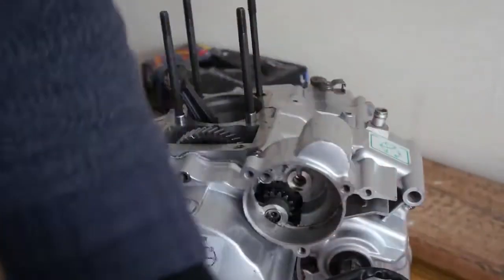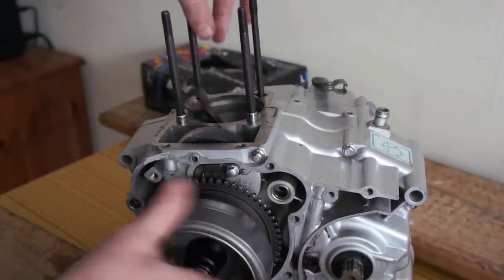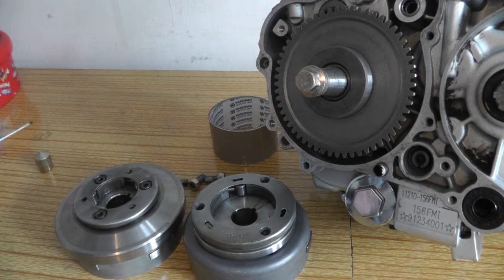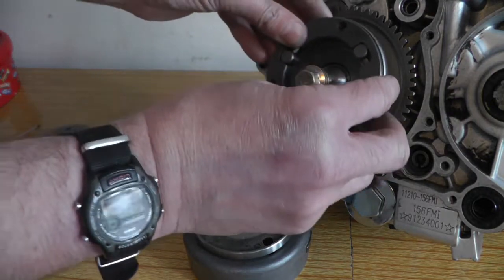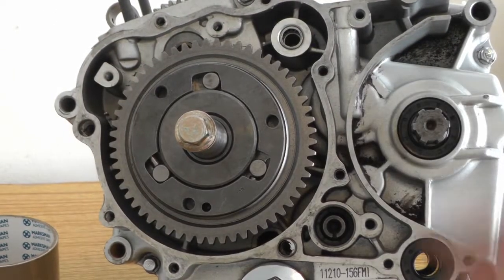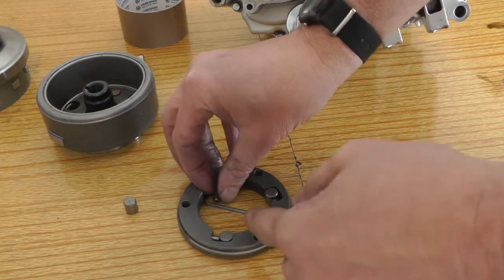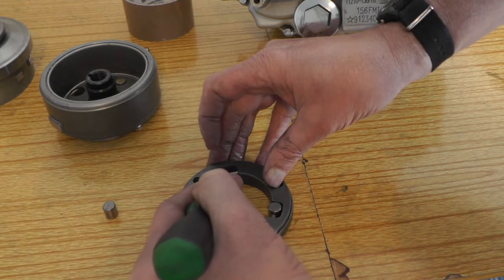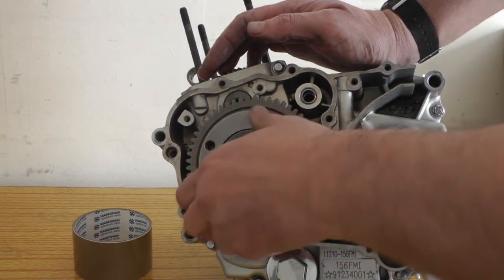Starter Motor Whirs But Engine Wont Turn: Motorcycle Sprag Clutch Diagnosis and Test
The sprag clutch is the most critical part of your motorcycle's electric start system. It acts like a one-way bearing: it locks up to drive the crankshaft when you press the starter button, and then instantly disengages to freewheel once the engine is running. When it fails, you hear the starter motor spin freely with a whirring noise but the engine doesn't turn over. This video fully explains the sprag mechanism, common failure causes (low battery!), and how to diagnose it